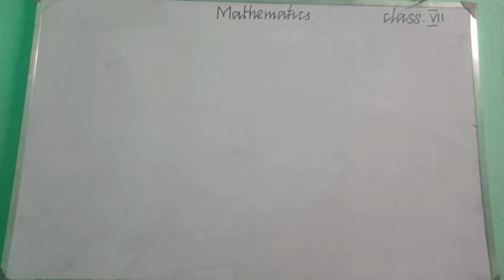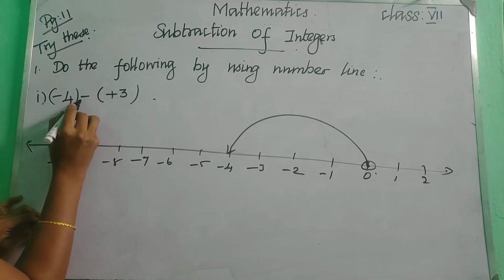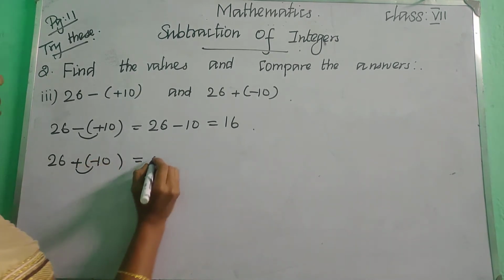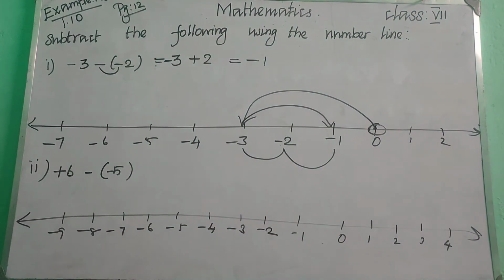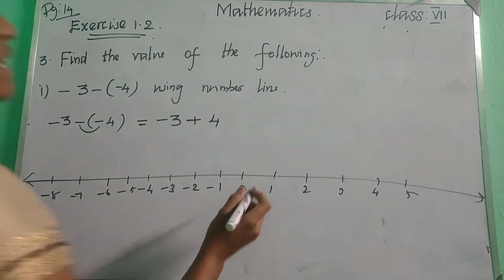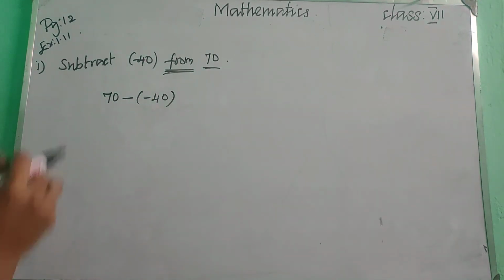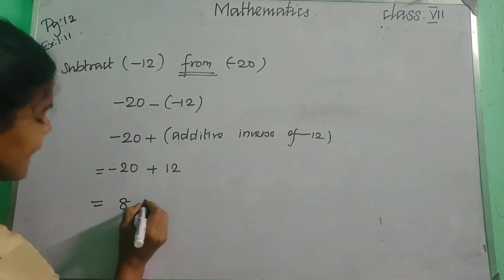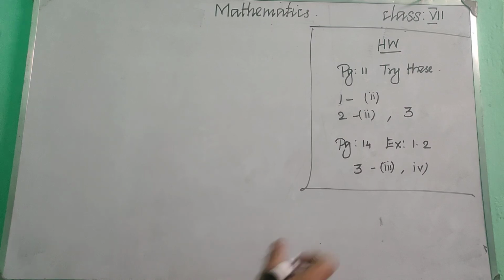7th maths 6